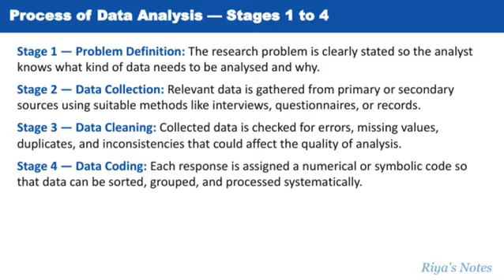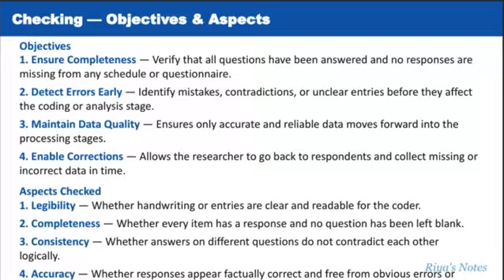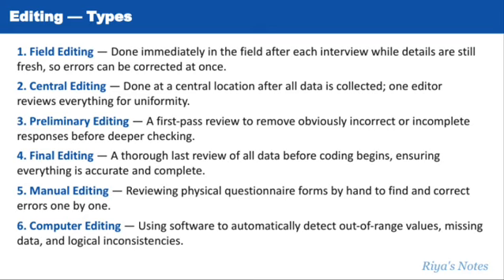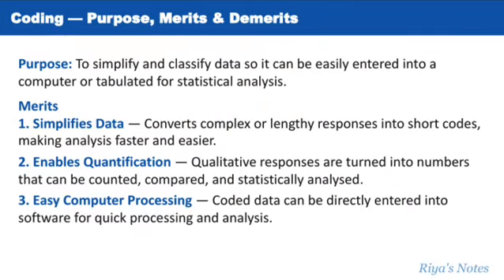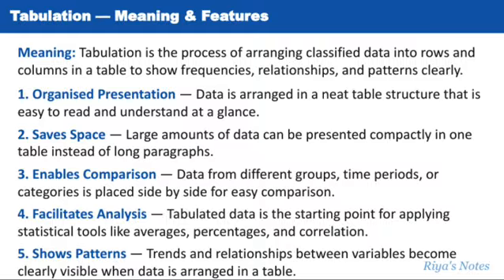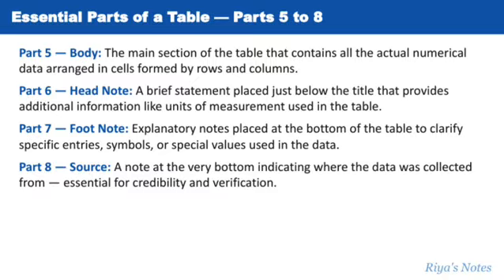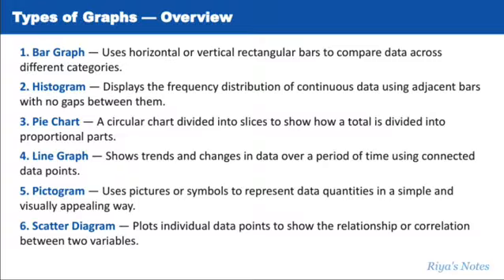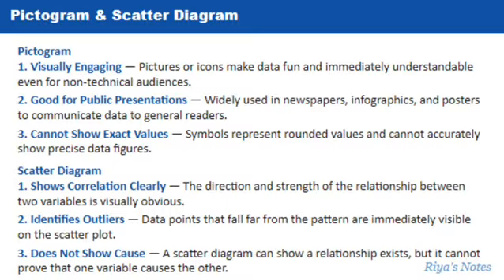RM chapter 3 Data collection and processing part-3, 4th semester BBA & BCOM, BCU- SEP syllabus.